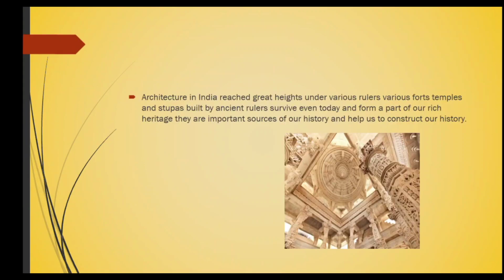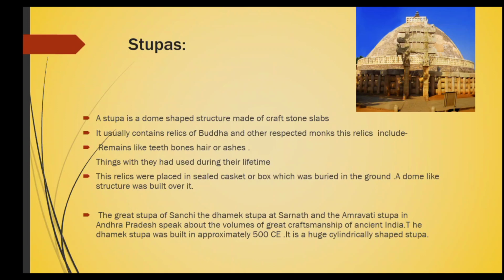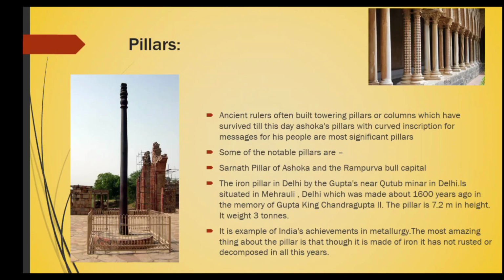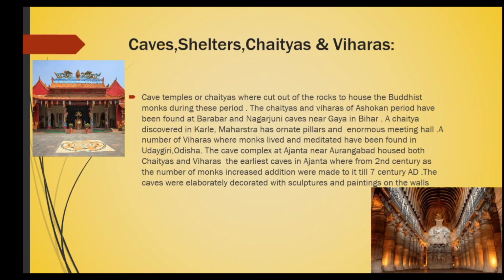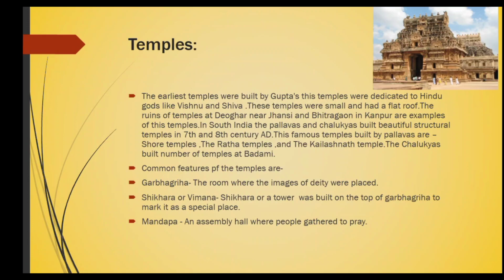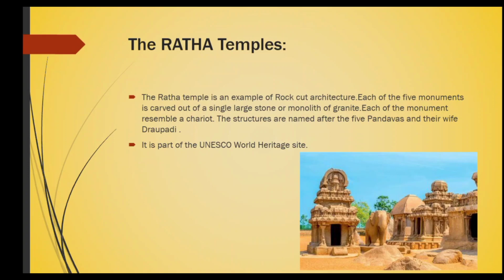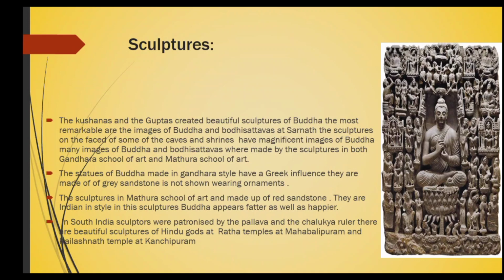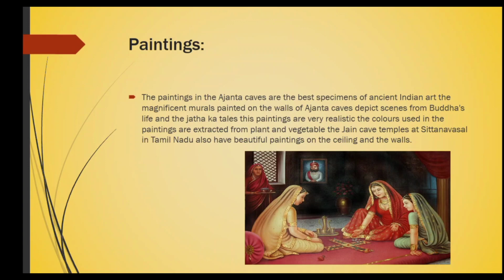Art and Architecture in Ancient India| History| Creative Learning| Significantly Srii